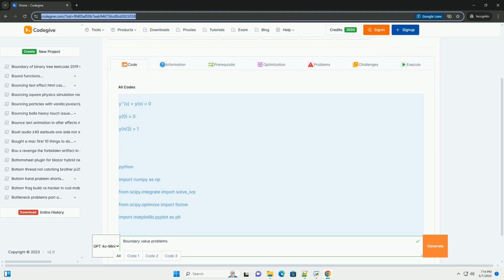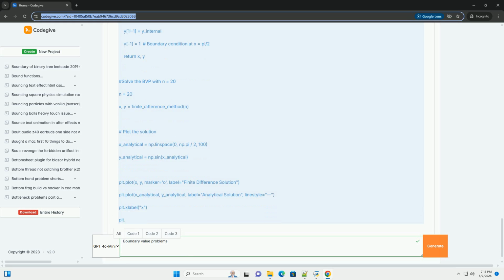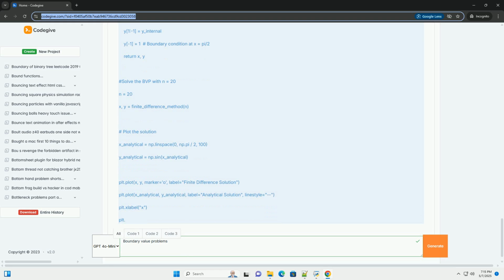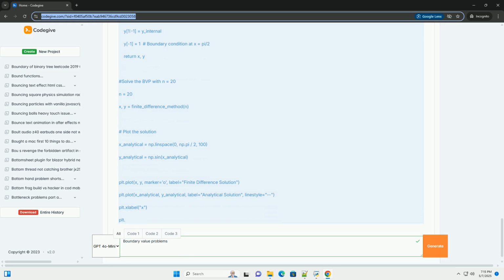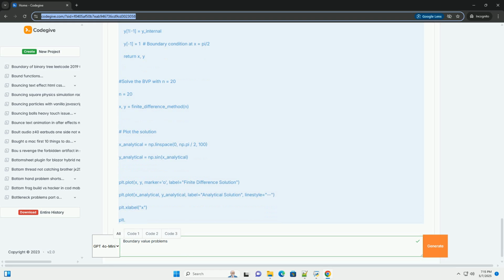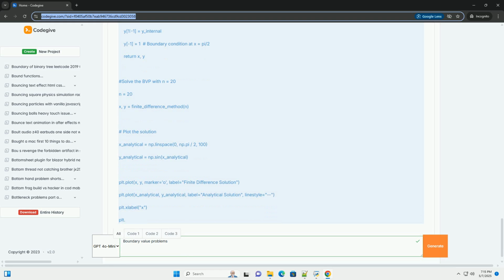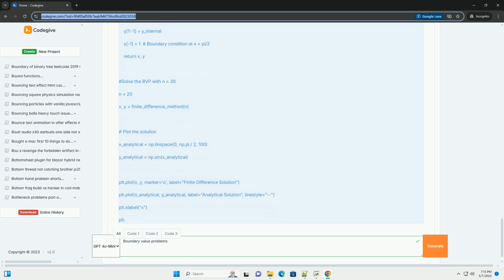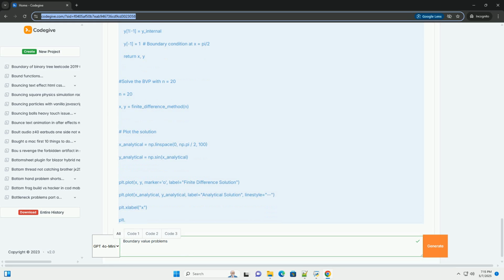Boundary value problems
okay, let's dive into boundary value problems (bvps) with a detailed explanation and code examples, primarily focusing on python.

**what are boundary value problems (bvps)?**

in the realm of differential equations, we encounter two primary types of problems:

1.  **initial value problems (ivps):**  these problems specify the state of the system at a single point in time (usually the initial time, *t* = 0) and seek to determine the system's behavior forward in time.  think of launching a projectile. you know its initial position and velocity, and you want to predict its trajectory.

2.  **boundary value problems (bvps):** these problems specify conditions at two or more different points. in the case of differential equations, the values or derivatives of the unknown function are given at the boundaries of the domain.  think of a hanging cable.  you know the positions of the two fixed endpoints, and you want to determine the shape of the cable in between.

**key differences summarized:**

| feature       | initial value problems (ivps) | boundary value problems (bvps) |
| conditions    | conditions at a single point   | conditions at multiple points |
| time/domain   | evolution forward in time     | defined over a domain/interval |
| solution     | unique (usually)              | may be unique, multiple, or none |
| stability     | generally more stable        | can be more sensitive        |
| examples      | projectile motion, radioactive decay | hanging cable, heat distribution in a rod |

**why are bvps important?**

bvps arise frequently in engineering, physics, and other fields when dealing with systems that have constraints or are fixed at specific locations.  here are some examples:

*   **heat transfer:** determining the temperature distribution in a solid rod with fixed temperatures at both ends.
*   **structural mechanics:** calculating the deflection of a beam supported a ...

 mathematical modeling
 differential equations
 numerical methods
 eigenvalue problems
 Sturm-Liouville theory
 boundary conditions
 variational methods
 stability analysis
 Green's functions
 spectral methods